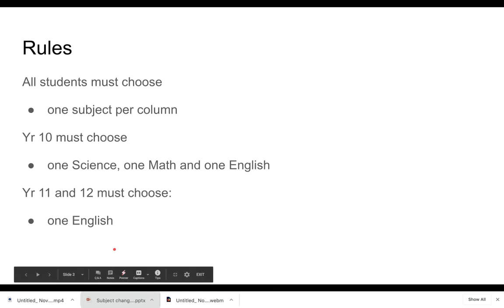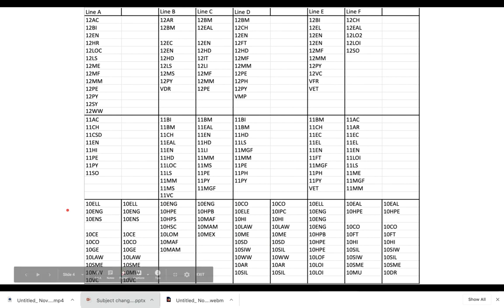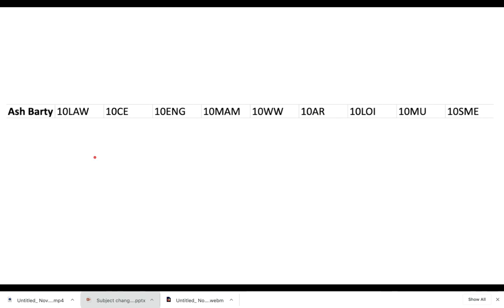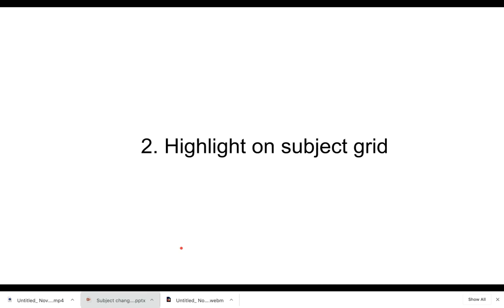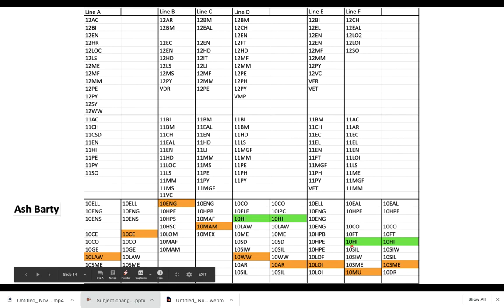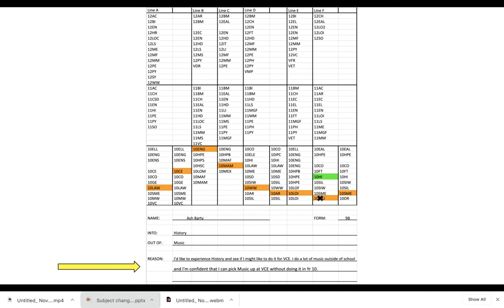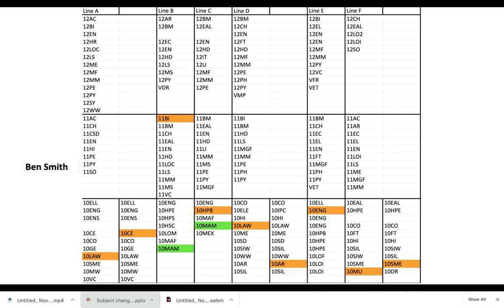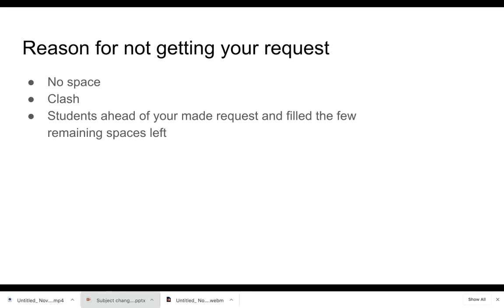Subject Changes Explained - DSC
This video explains the subject change request process at Doncaster Secondary College.